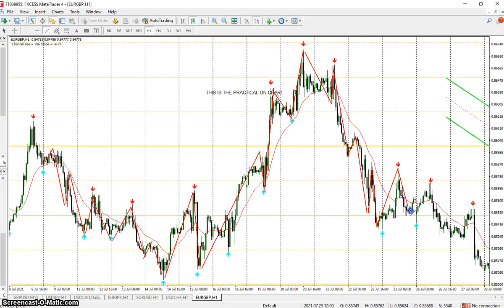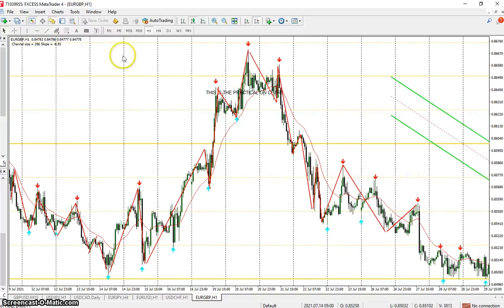LAST PART OF ORDERFLOW - Part 5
This is the last part of the Orderflow series for beginners. WATCH NOW

Start Trading with as Low as $2 Now